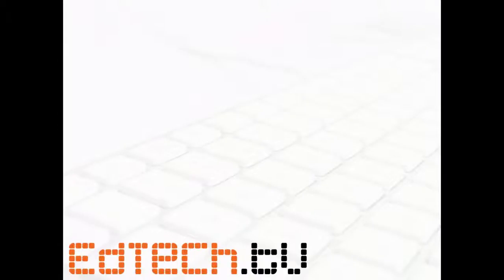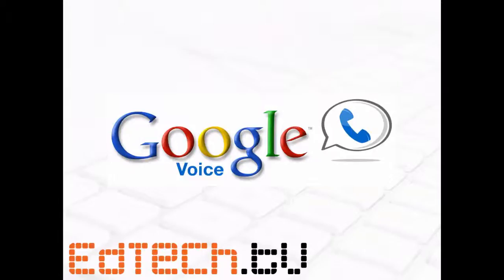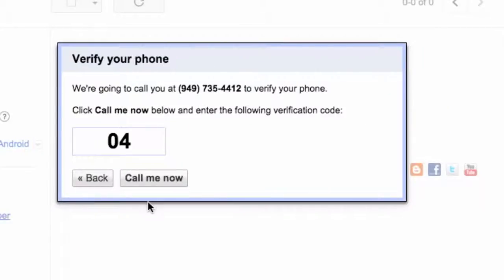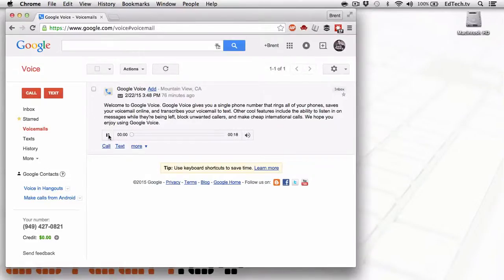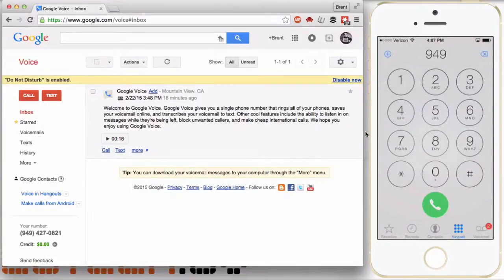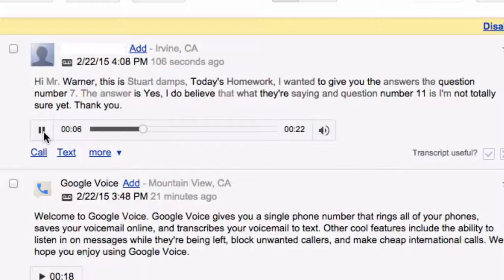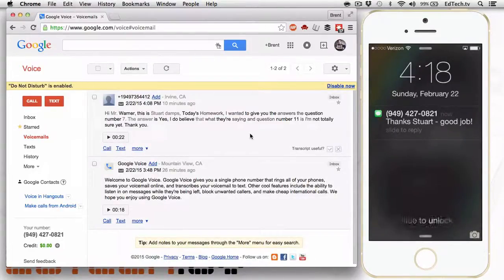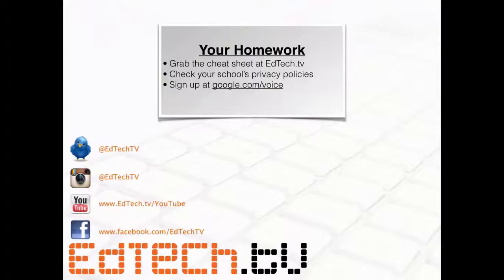Google Voice in the Classroom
Google Voice is one of Google’s hidden treasures of education. The service allows you to set up a custom number to have students call you and leave messages, all of which are automatically transcribed for your scanning convenience later.

In this video I show how to set it up, and how to receive calls and have them transcribed.

Go to the post to look at more potential uses in the classroom: